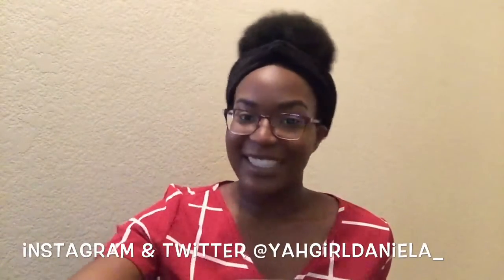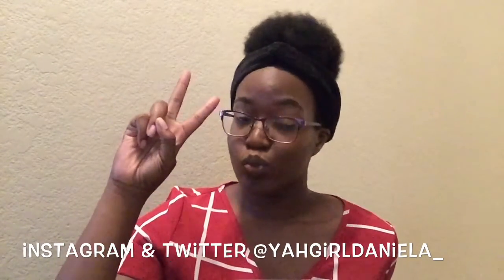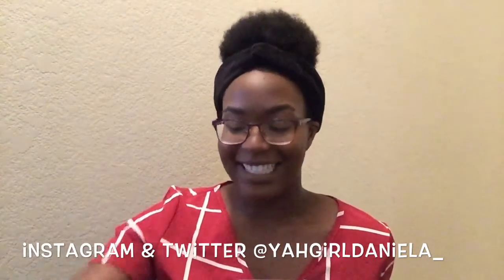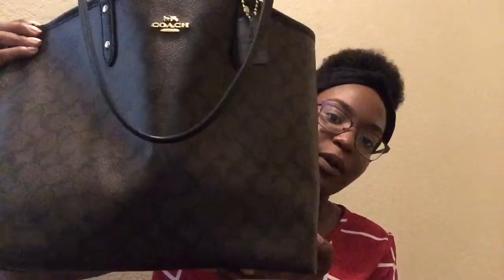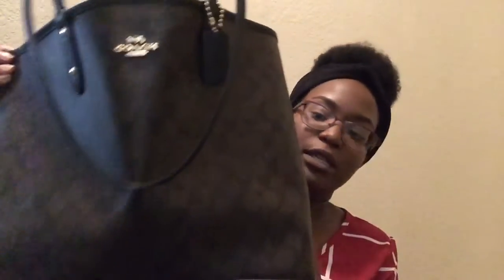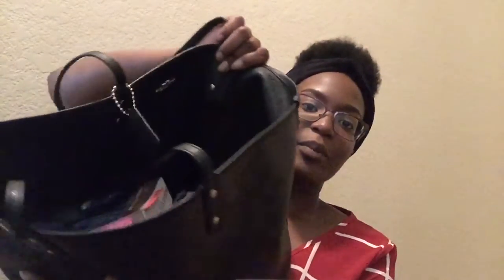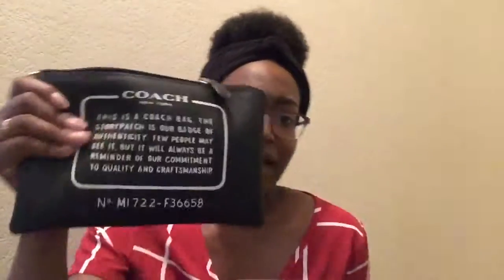whats in my purse | summer 2019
xoxo